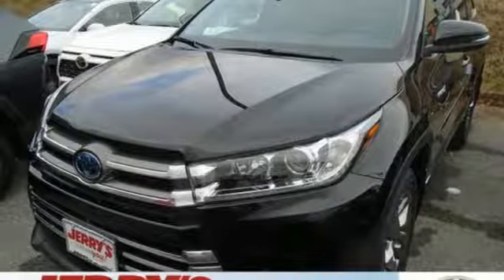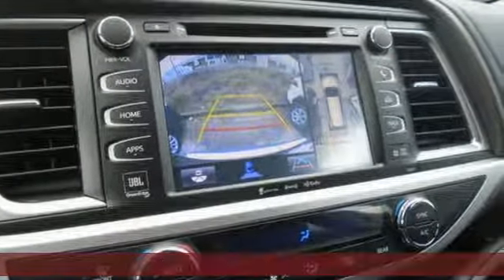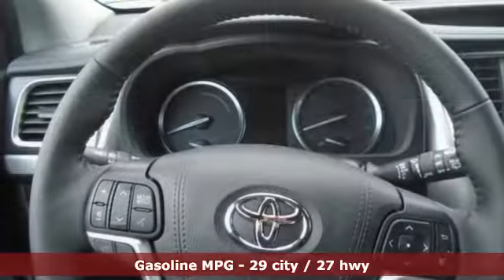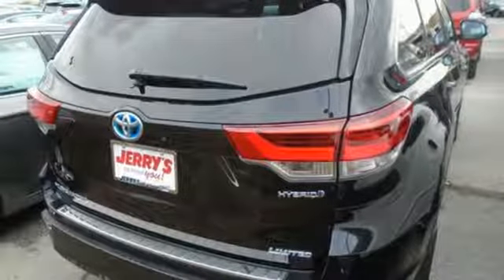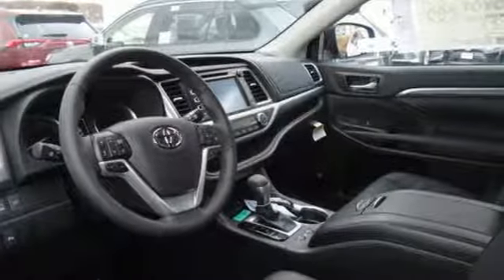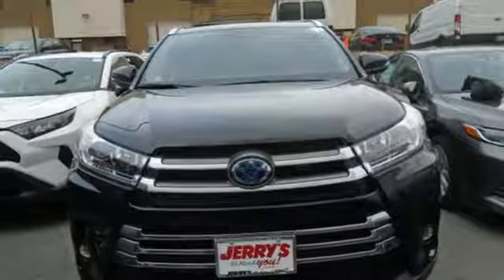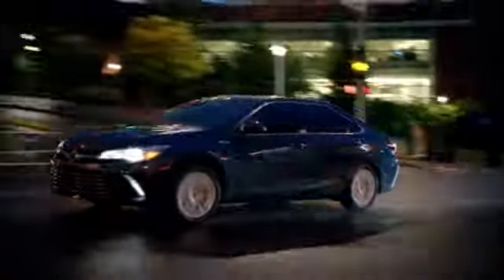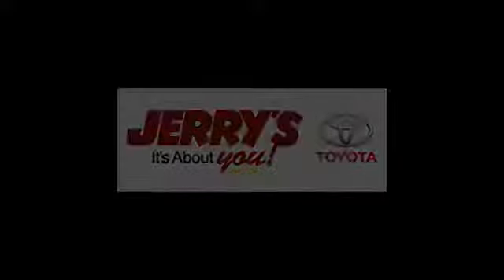New 2019 Toyota Highlander Baltimore, MD #191026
Year: 2019
Make: Toyota
Model: Highlander
Trim: Hybrid AWD Limited Platinum
Engine: 6 Cyl. 3.5 L
Transmission: Variable
Color: Midnight Black Metallic
Interior: Black
Stock #: 191026
VIN: 5TDDGRFH7KS060985

Address:
8001 Belair Rd